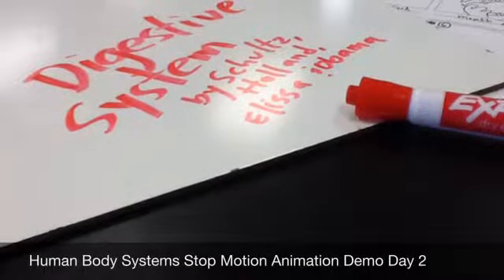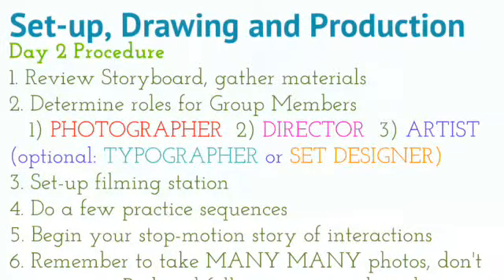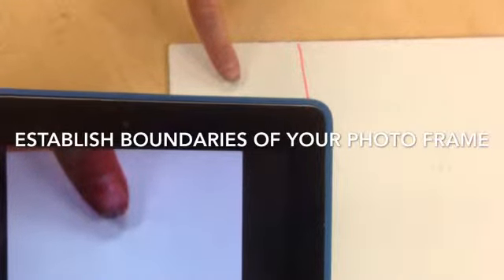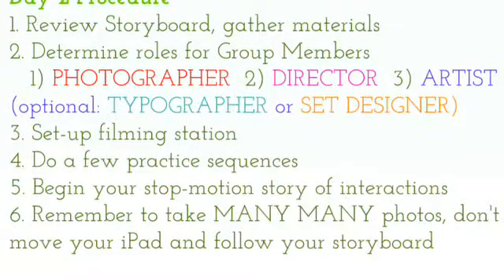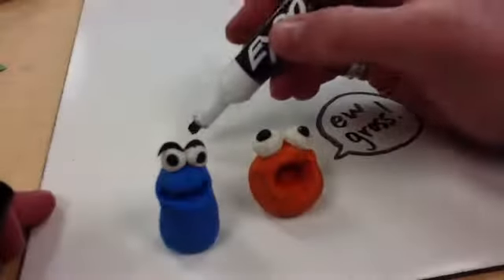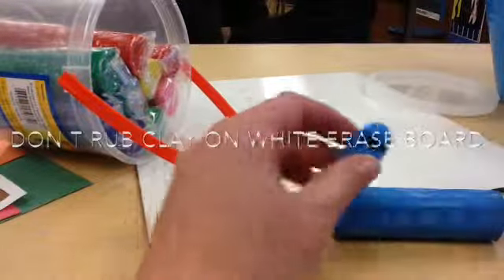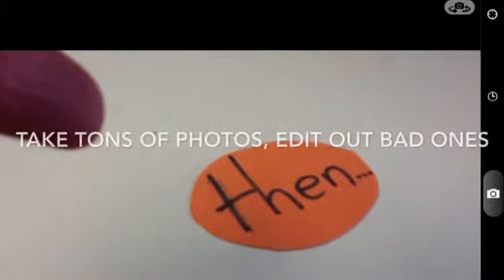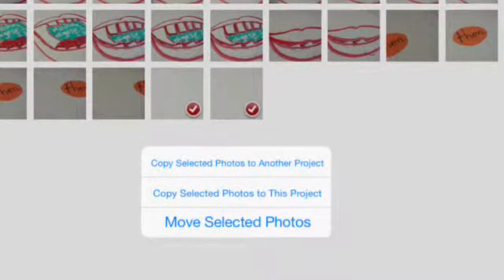Human Body Systems Stop Motion Day 2